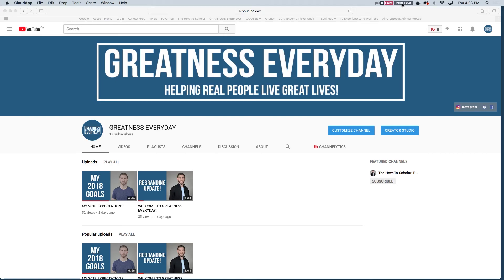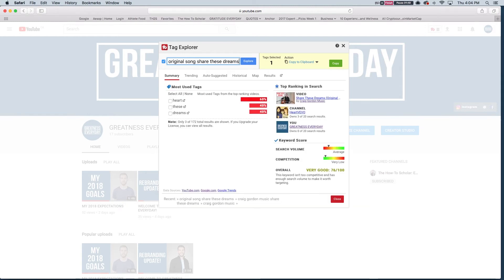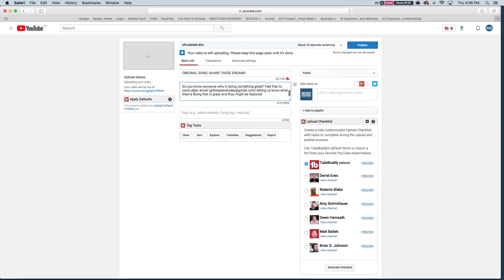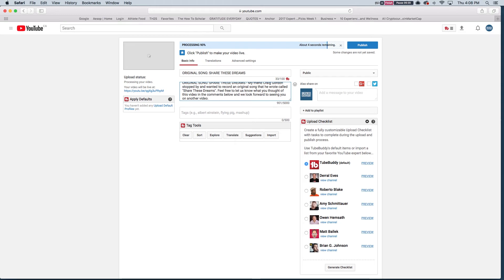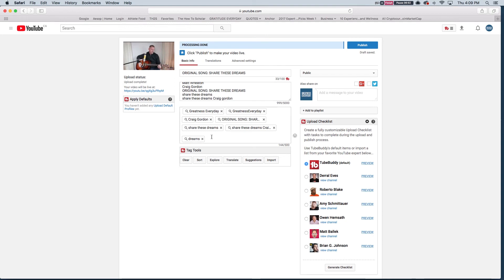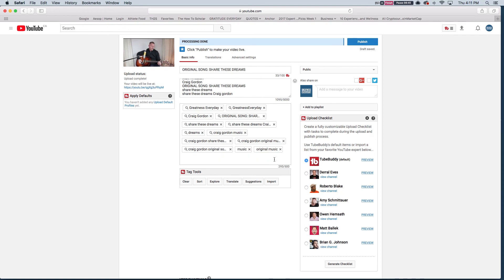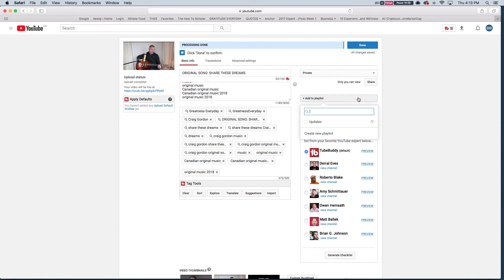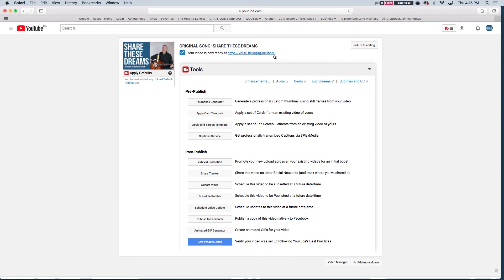HOW TO UPLOAD A YOUTUBE VIDEO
HOW TO UPLOAD A YOUTUBE VIDEO - In this video, I'll teach you how to upload a video to youtube. I'll show you the process I use every time I upload a video to youtube, show how I title my youtube videos, write a video description, create my youtube video tags, and make a playlist on youtube.

Podcast:

Do you know someone who is doing something great?